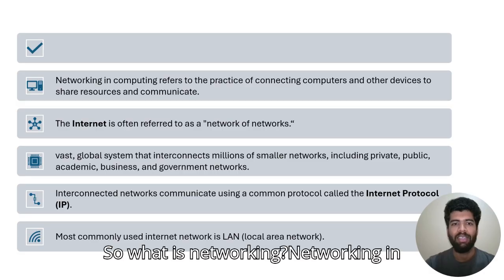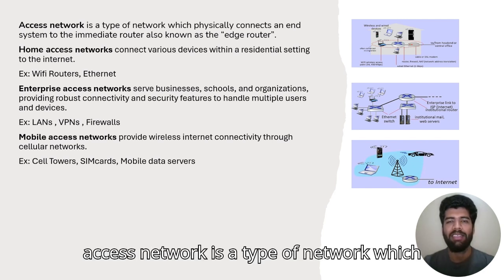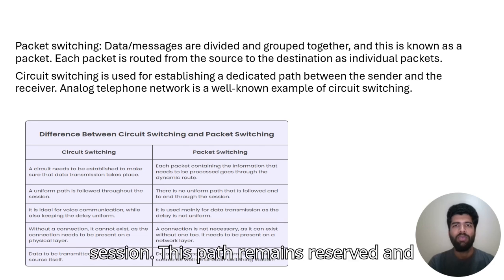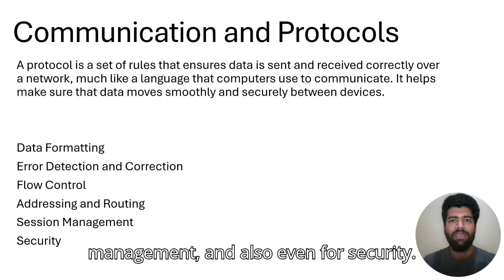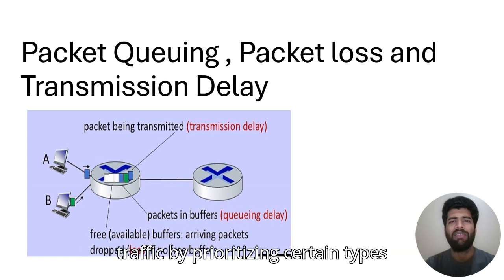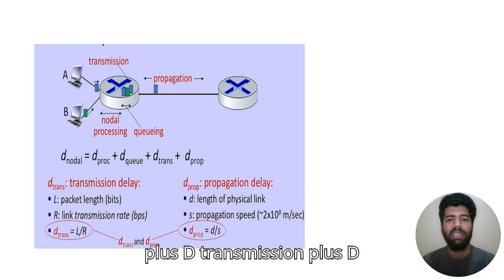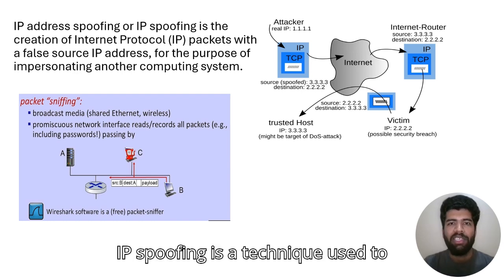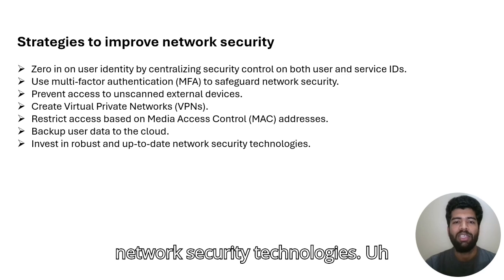Introduction to Computer Networking Concepts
Networking 101: Mastering the Basics of Computer Networks. Welcome to our comprehensive introduction to computer networking! In this video, we'll dive deep into the essential concepts and components that form the backbone of our digital world. Whether you're a beginner looking to understand the fundamentals or an enthusiast seeking to brush up on your knowledge, this video is perfect for you. We will discuss about Basics of computer networks, Network Architecture, Communication and protocols, evaluating network performance and Securing Networks.